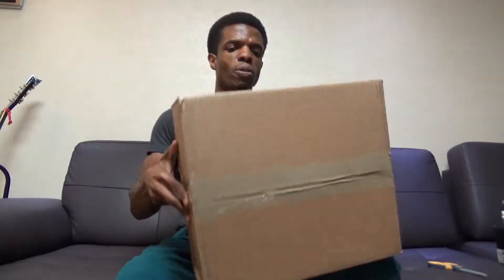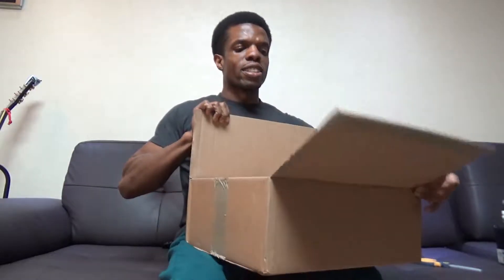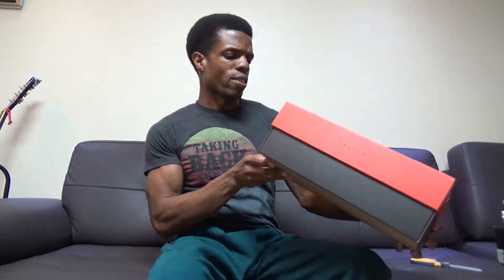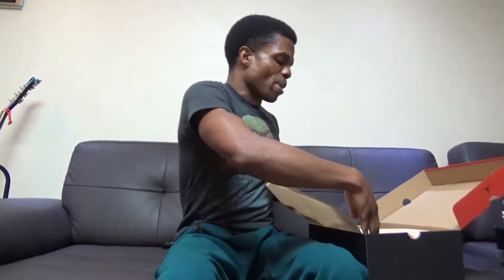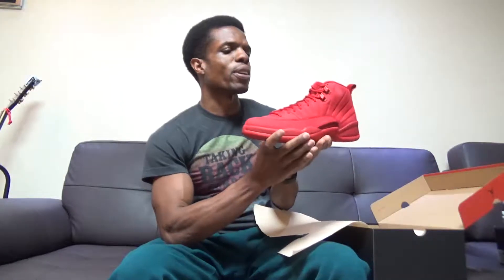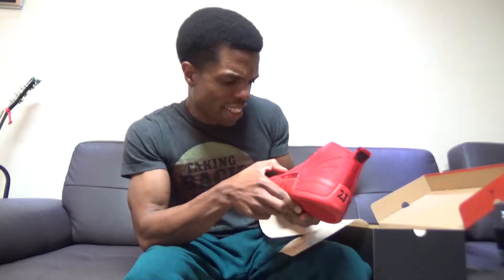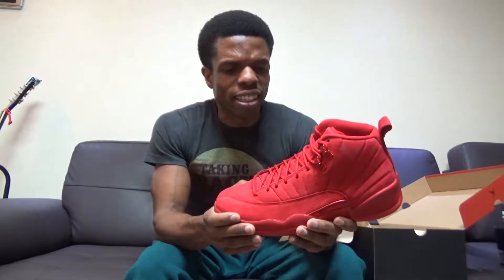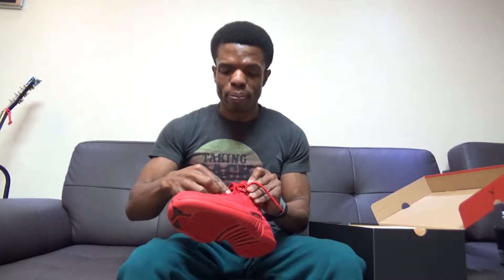Jordan 12 "Gym Red" / "Bulls" Review.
My thoughts on the Gym Red 12s, Nike's customer service, and APO/overseas shipping.